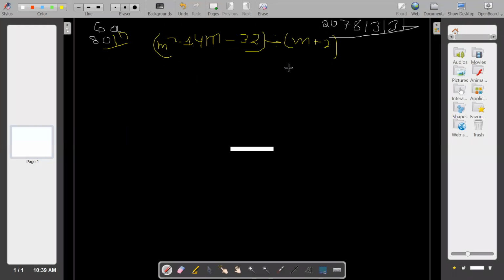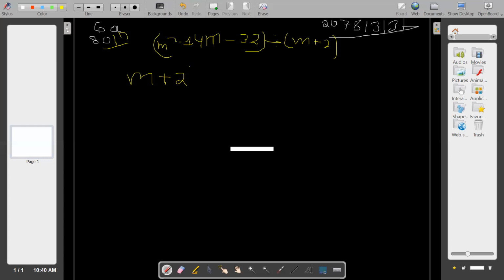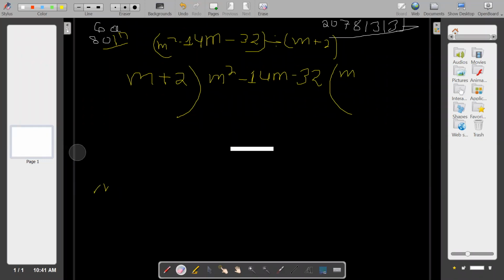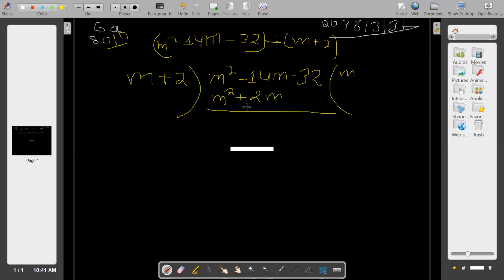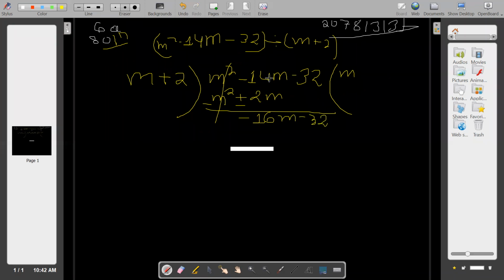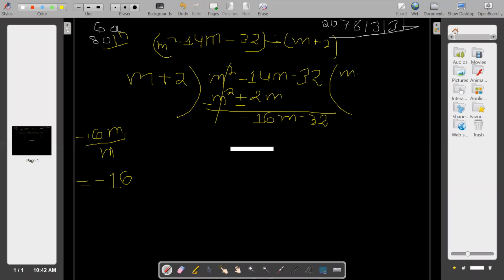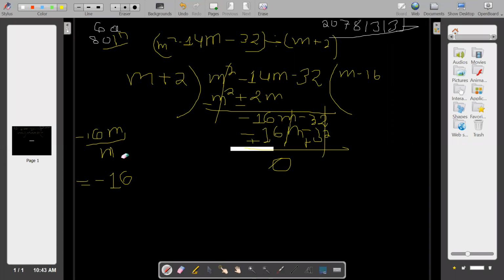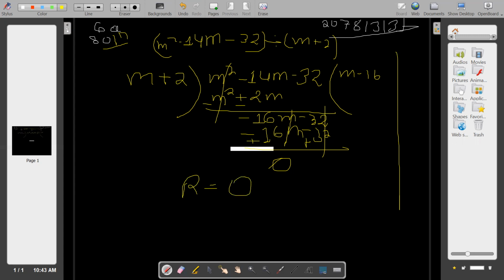division of algebraic expression. class-7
algebra
algebraic expression
class -7

 problem
Nepal board
CBSC
online education
online class
school mathematics